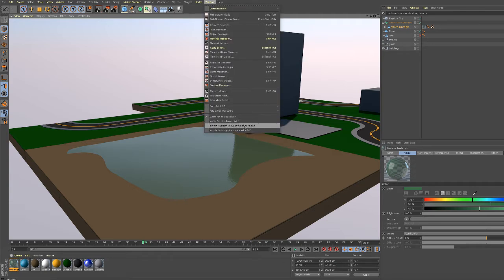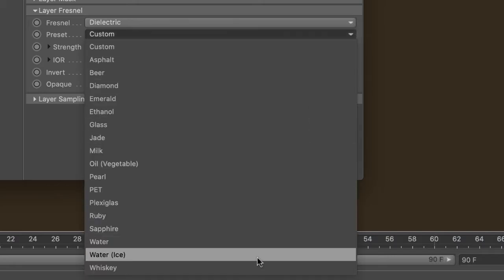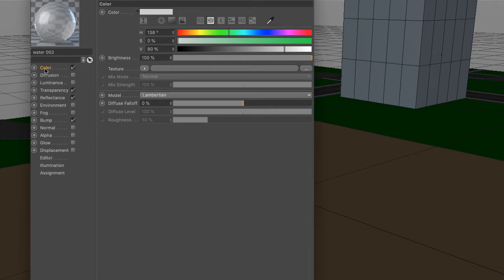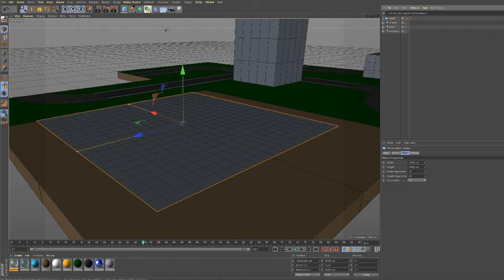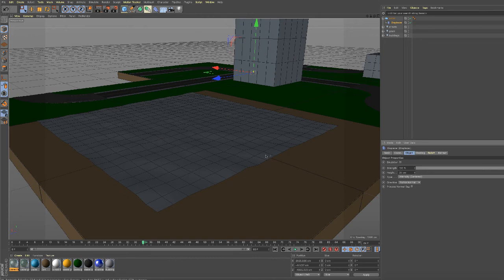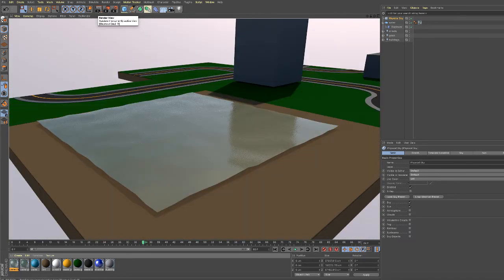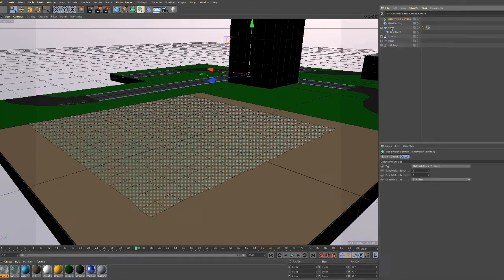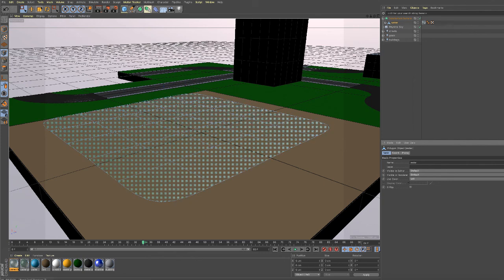Water surface in Cinema 4D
How to make a credible lake or pond water surface in Cinema 4D without using plugins or downloaded shaders. I made this video for my students working on a specific project, but the procedure demonstrated here should be of interest to anyone who wants to make a water surface in Cinema 4D.